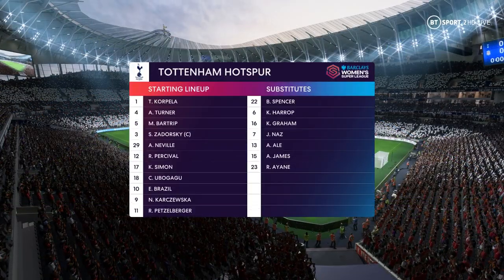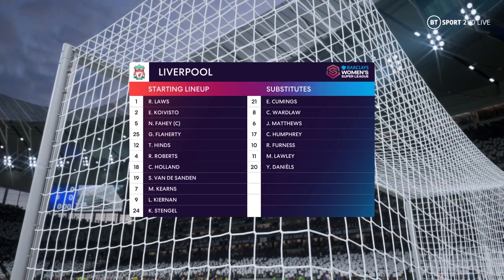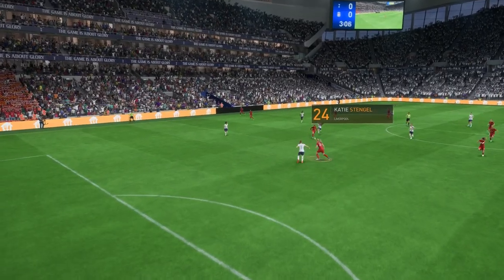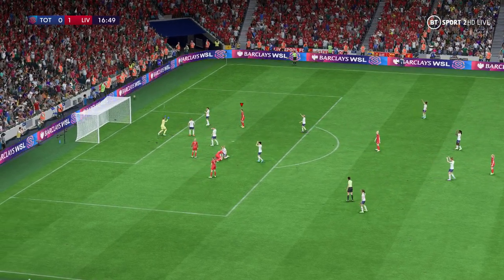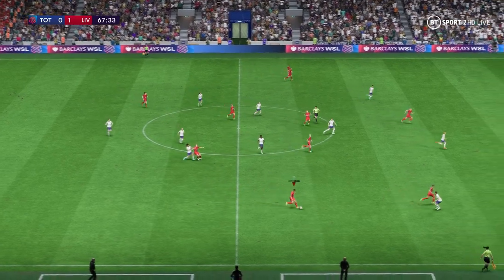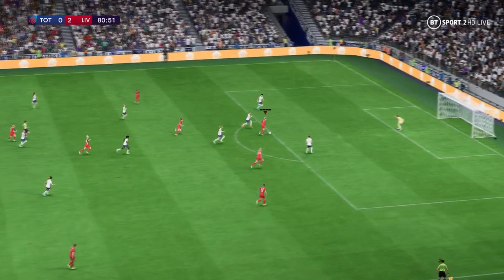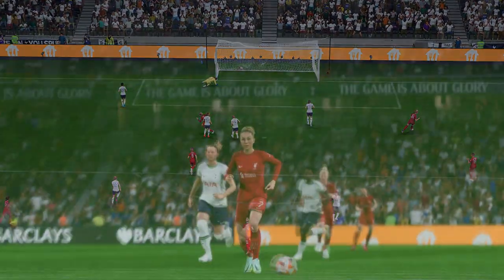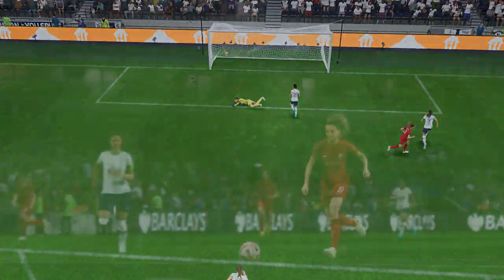FIFA 23 | Tottenham Women 0 - 4 Liverpool Women | Barclays Women's Super League